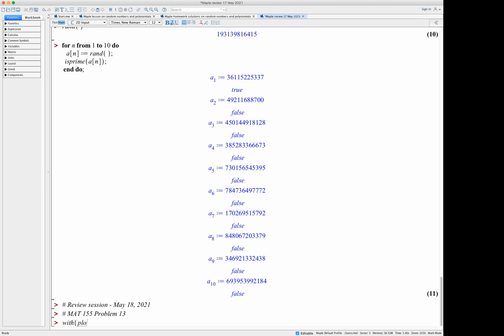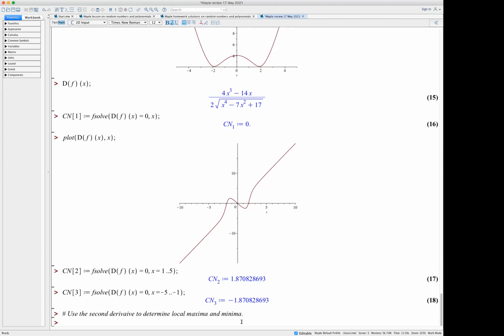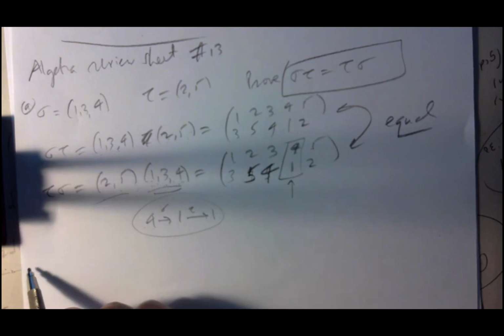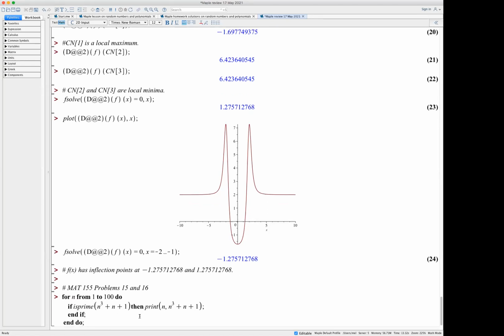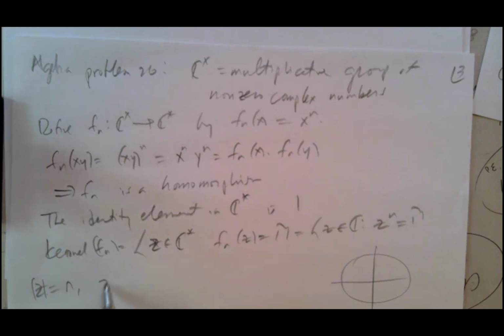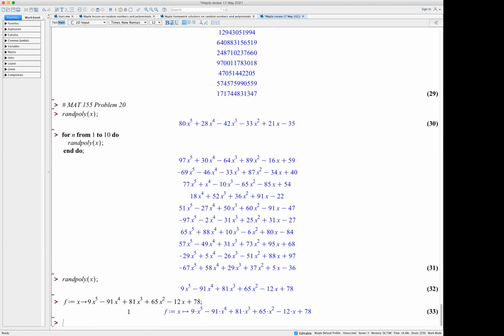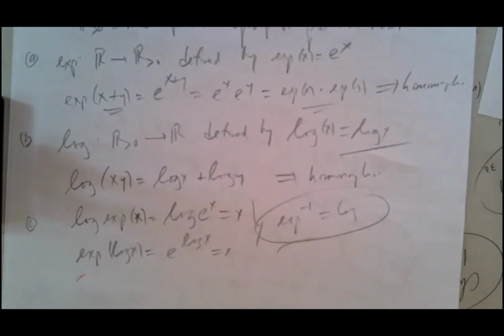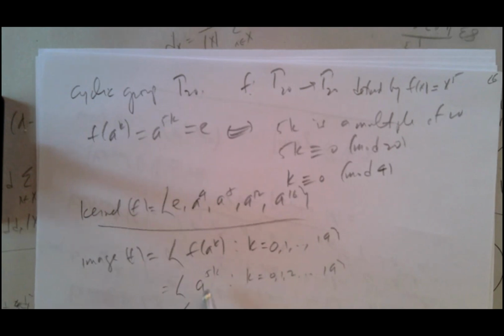Review session Tuesday, May 18, 2021